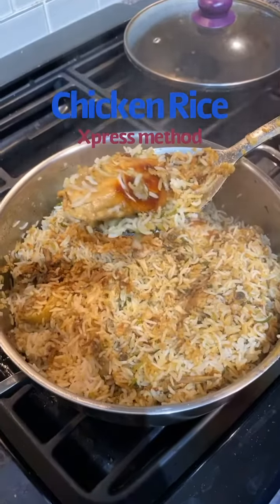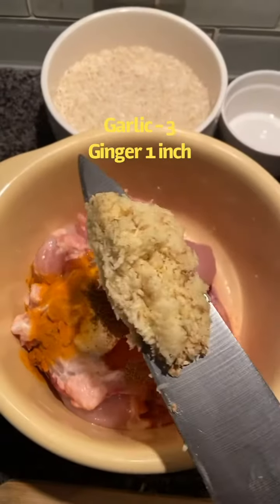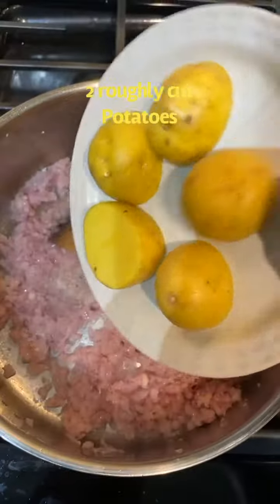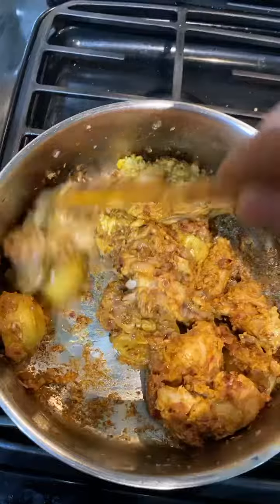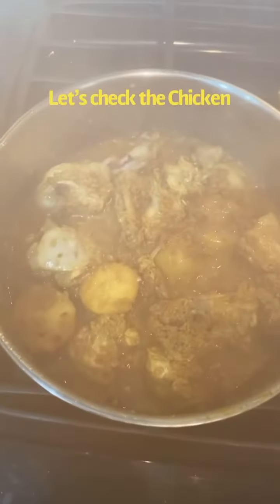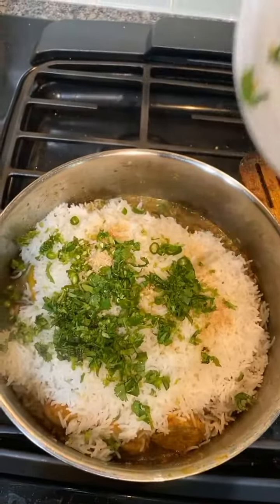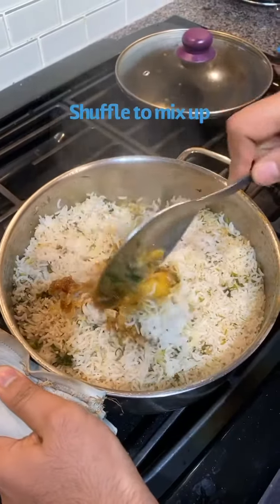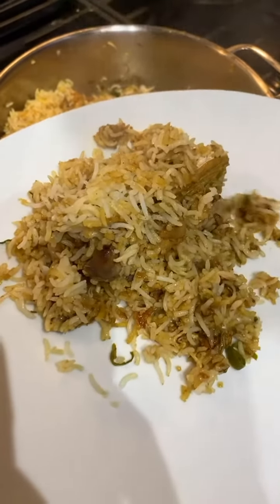Chicken Rice | Xpress Method | Not so Biryani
Try the new express and easy way of making the popular Chicken Biryani with no hassle. It’s easy, simple, delicious and quick to make.